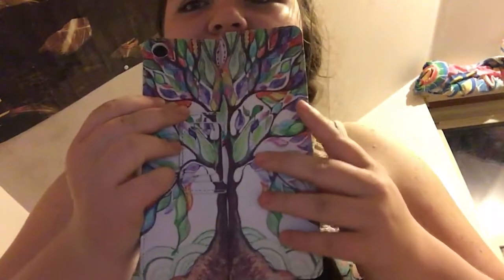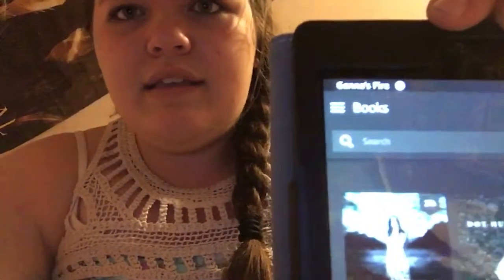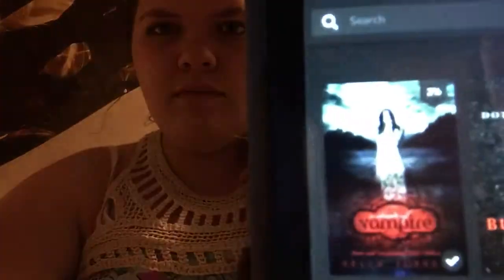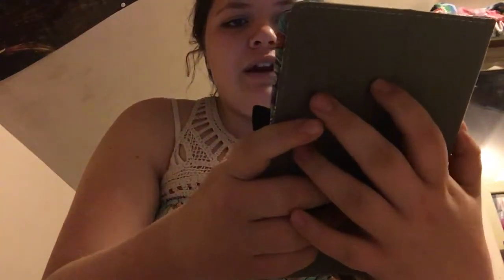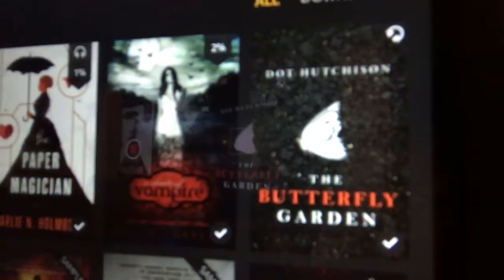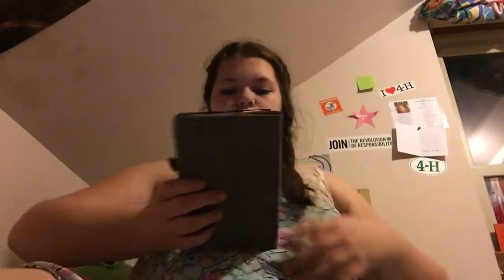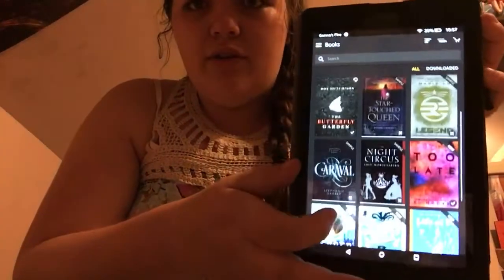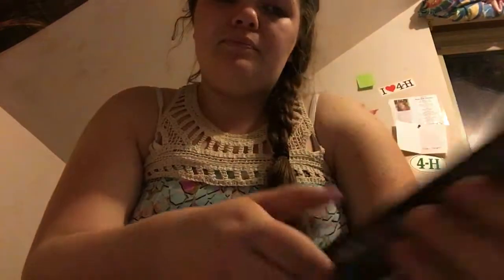E- Book Haul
Hey everyone! I got a kindle! This video is kind of messy and bad because I was so tired but! Hope you can enjoy ANYWAY!!